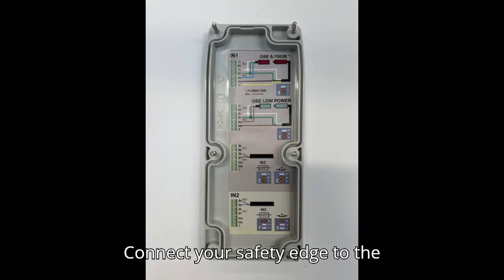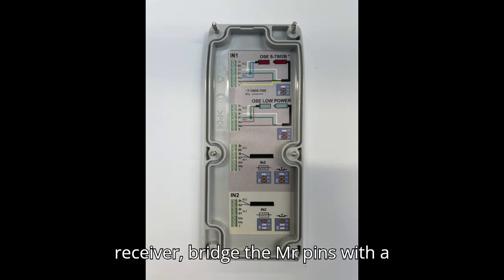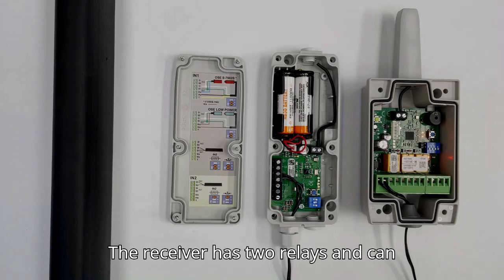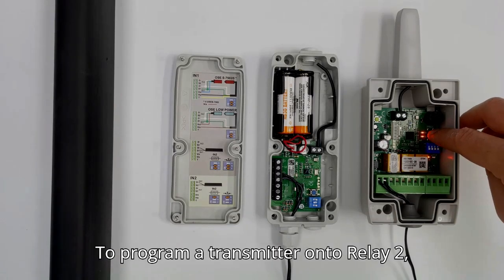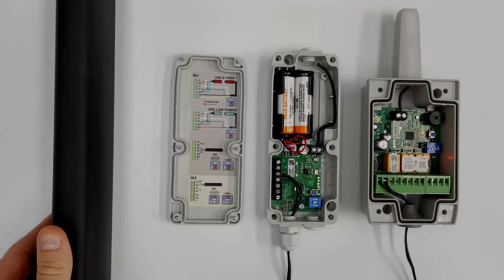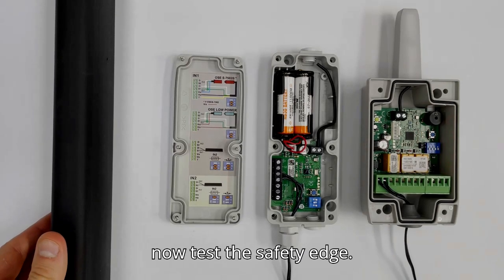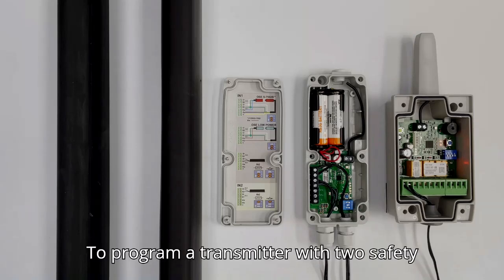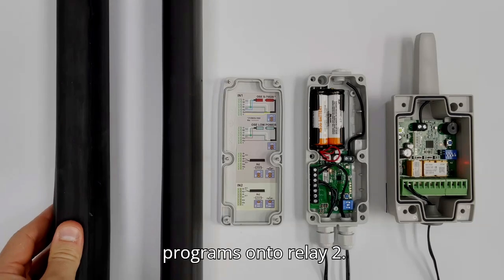Radioband 3G (RB3) - Programming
Tutorial of the programming and reset procedure for the JCM Tech 3rd generation radioband wireless safety edge system.